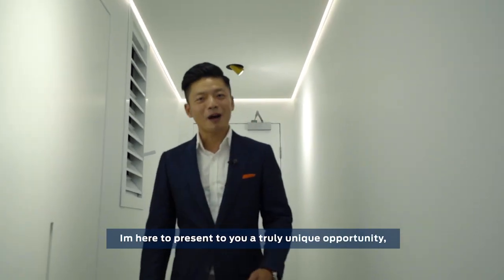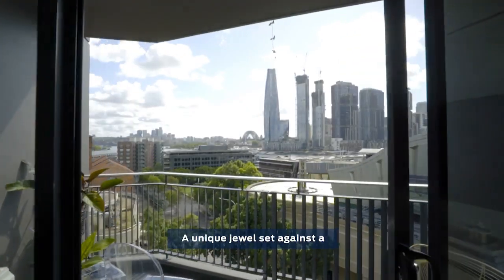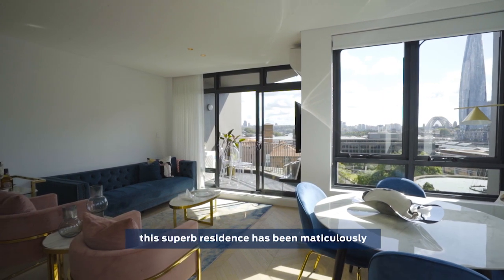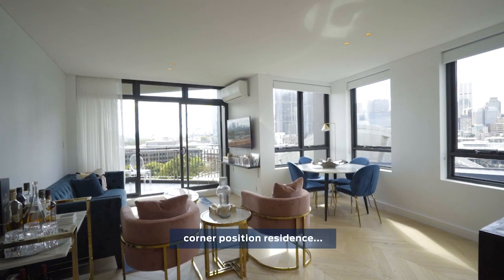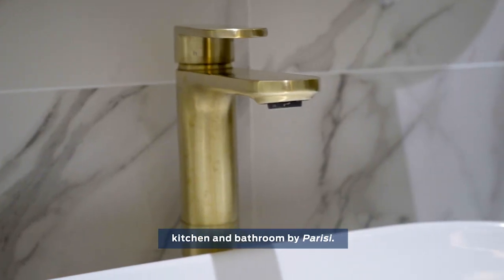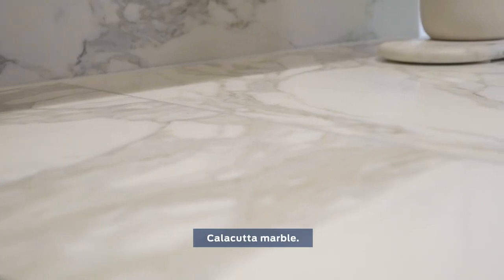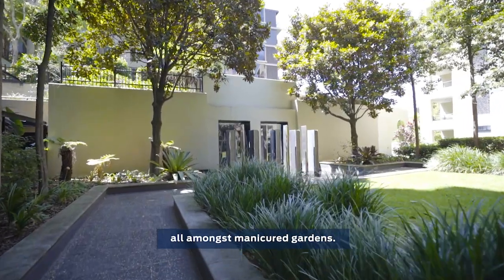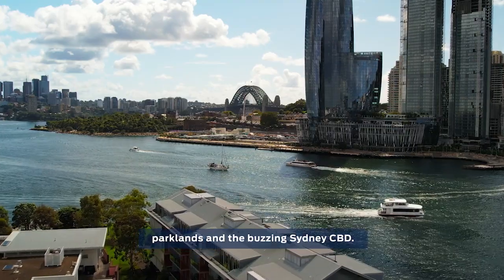705/2 Jones Bay Road, Pyrmont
Every detail of this exquisite apartment is pure perfection; from its light-filled interiors, high quality finishes and breathtaking harbour views over the city - this is a showcase of luxurious harbourside living. Size, style and design feature throughout this superb one-bedroom home that's been meticulously custom-made and finished with premium inclusions sourced from around the globe, all enhanced by a prime location in Pyrmont's sought-after Watermark Tower.

A flowing layout featuring 63sqm indoor-outdoor living space
Grandstand panoramas over the city skyline and Harbour Bridge
An open plan layout with quality timber flooring by Havwoods
Designer lighting by Est Lighting, tapware accessories by Parisi
Natural and beautiful joinery finishes by New Age Veeners (NAV)
A sumptuous bedroom featuring loop pile 100% wool carpet
Entertainer's Ilve kitchen finished with beautiful Calacutta marble
Secure lift and intercom access to a basement car space
Resort facilities include an indoor swimming pool and gym

The result is a luxurious and intimately private environment that embraces a relaxed resort atmosphere with inspiring outlooks over the city. The property makes an easy low-maintenance home and is ideally positioned a few short steps to the local cafe and restaurant scene, the light rail and is walking distance to The Star, foreshore walks and the CBD.